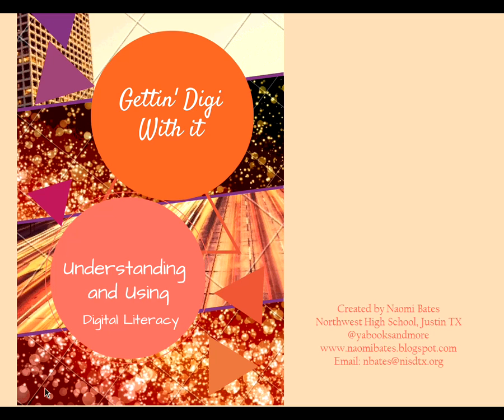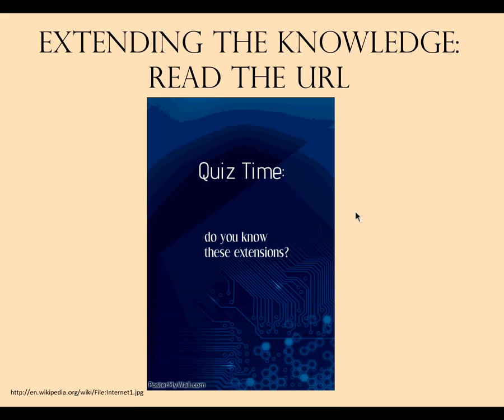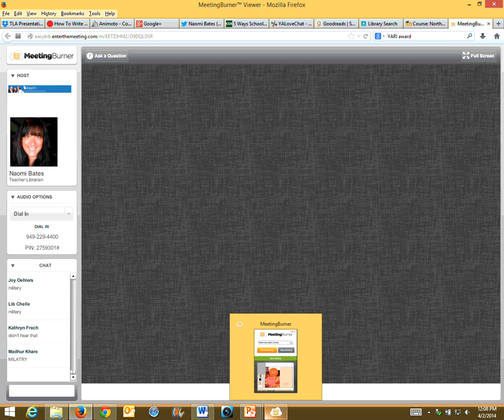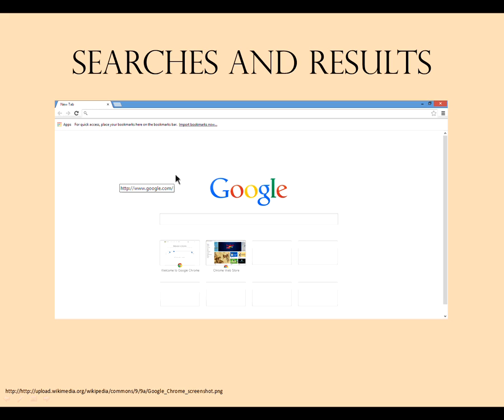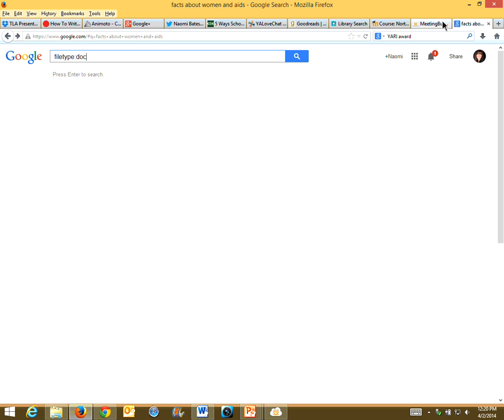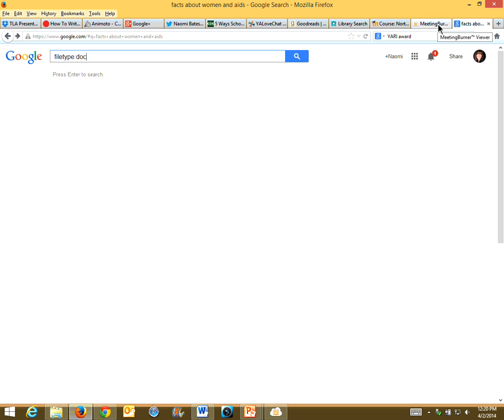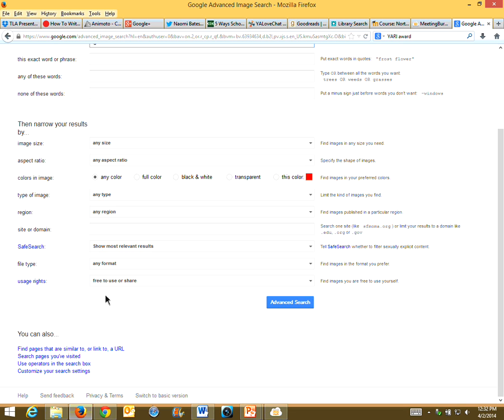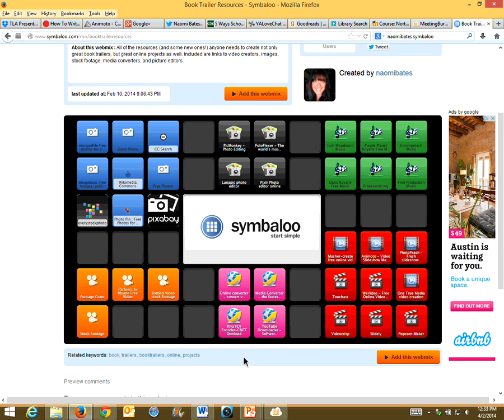PD Series: Gettin' Digi With It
Digital and information literacy are important in educational technology to help not only educators, but students and administrators understand the impact digital literacy has on an academic career. This session discusses a lesson that will provide insight and examples to use with your campus. You will leave with not only new information you've learned, but also ways to make digital literacy more of a conversation than a lecture.